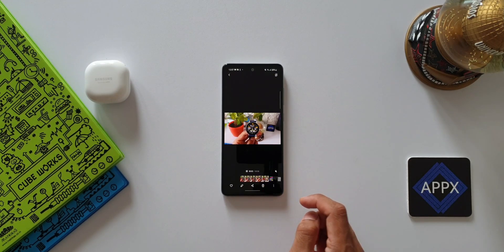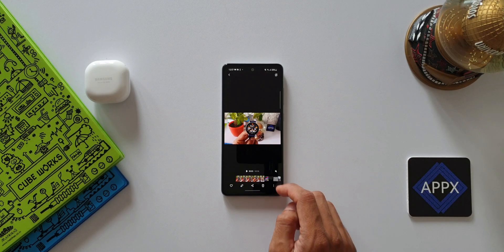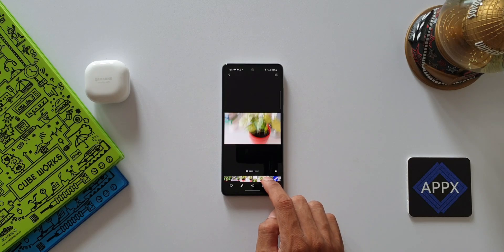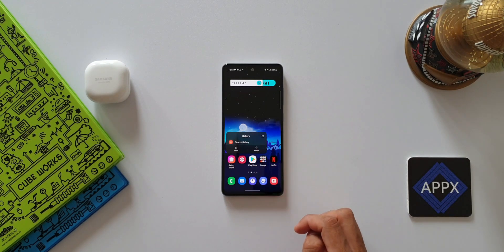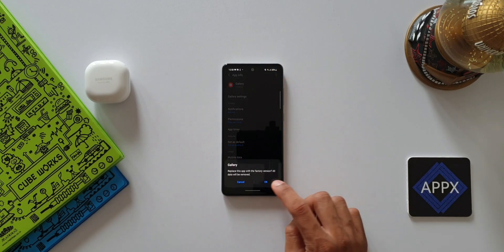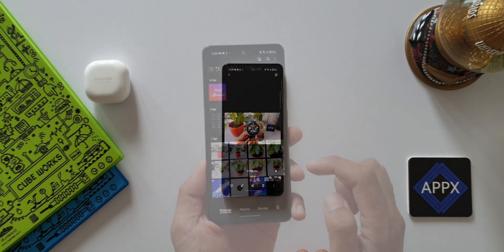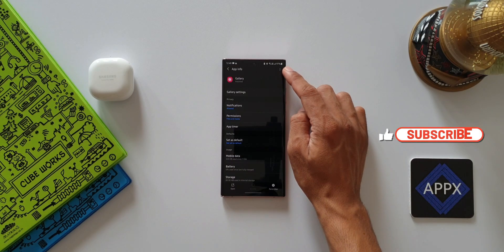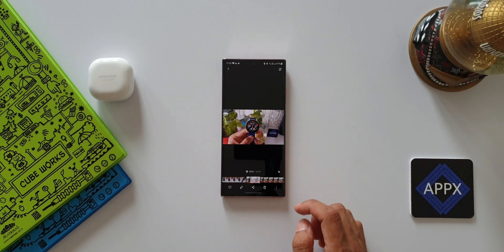One UI 3.1 - How to downgrade samsung gallery app to get the play button back?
The recent samsung gallery app update removed the video player play button from the app and placed it inside the menu button which is not well accepted by us. Here is a way to downgrade it and get the play button back.